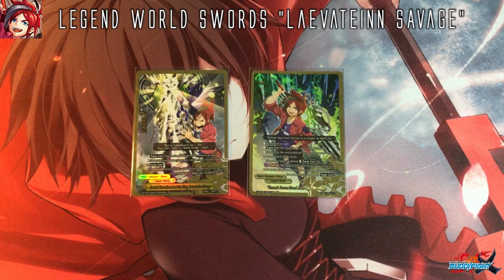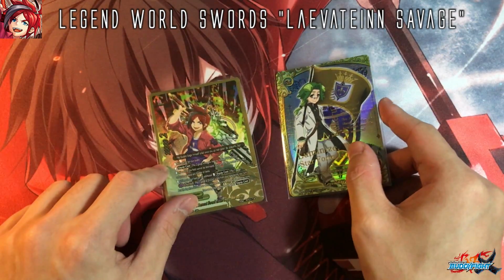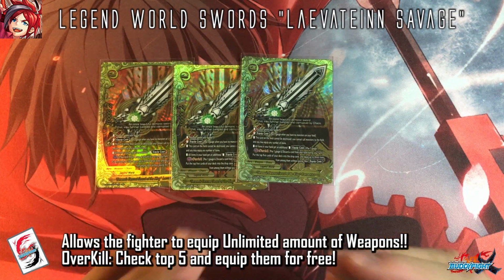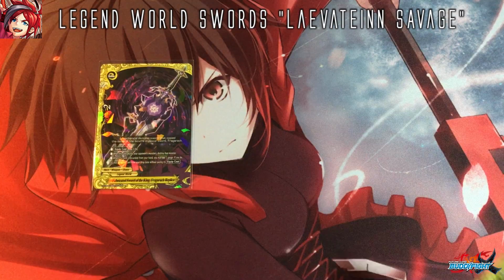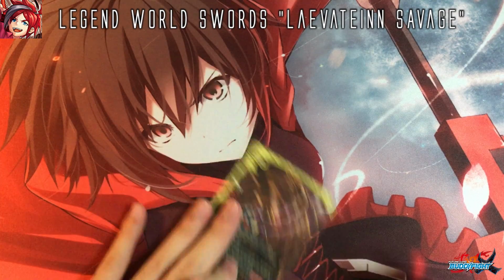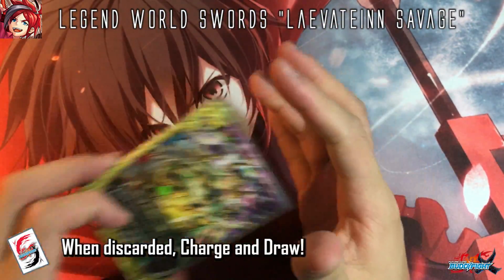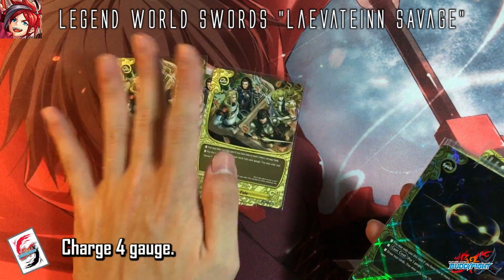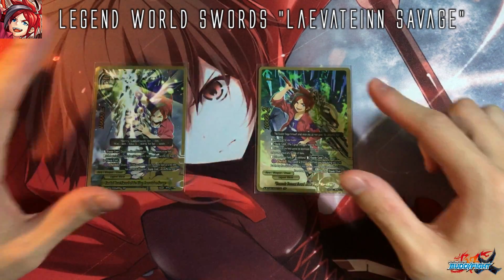Future Card Buddyfight Deck Profile : Legend World "Laevateinn Savage" (New World Chaos)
Buy Decks and Single Buddyfight Cards at Buddy-Mart.com